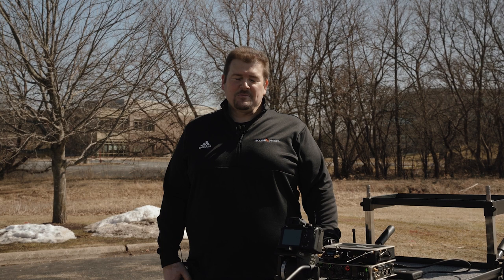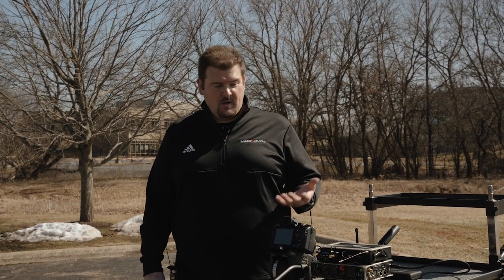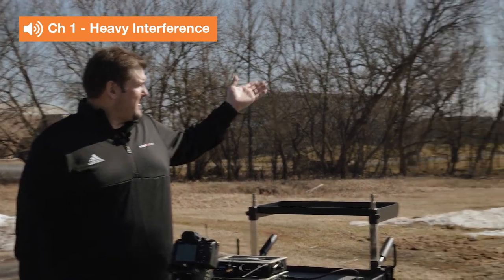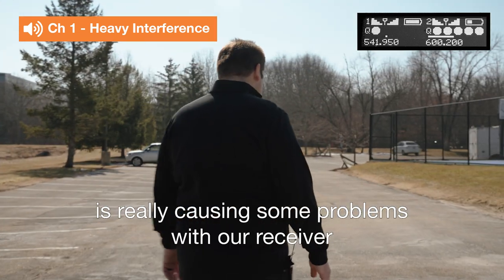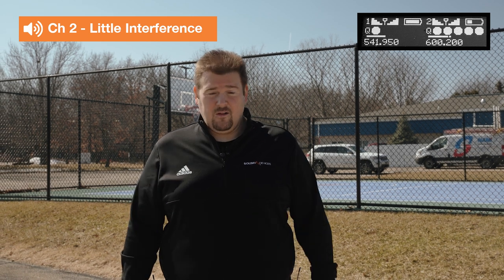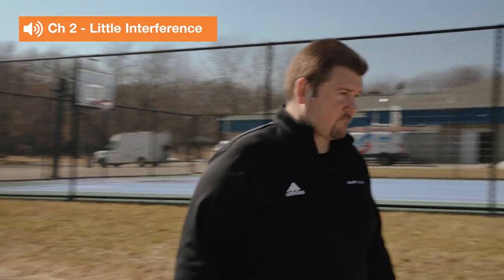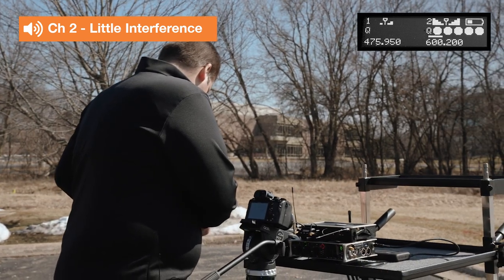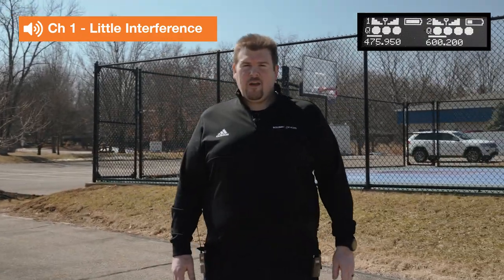Reading and Adjusting the Q-Meter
Ever wonder why you have full RSSI but are still experiencing dropouts? In-band interference is likely to blame. The new Q-meter in A10/A20 v5.00 displays the difference between the signal from the transmitter and any interference. Use the Q-meter to confidently choose frequencies which will give the best performance and range.

Learn from RF Applications Engineer, Gary Trenda, as he examines a real-world scenario where a Q-meter is essential.